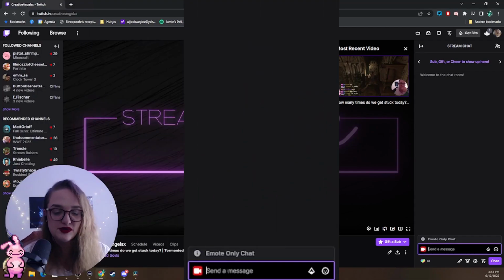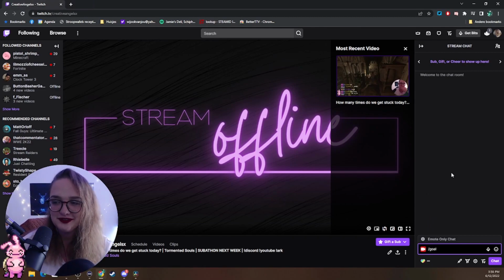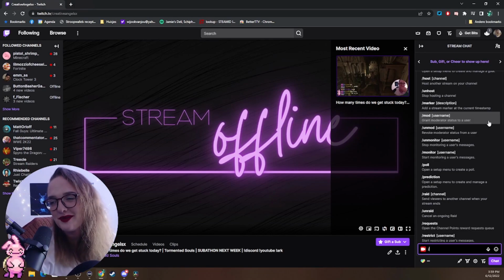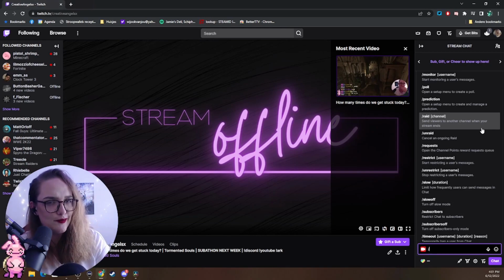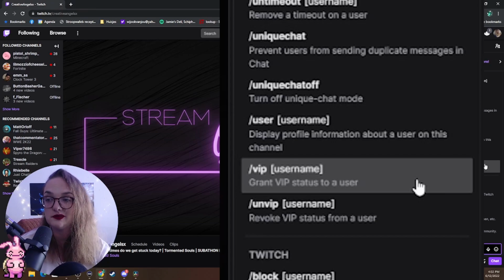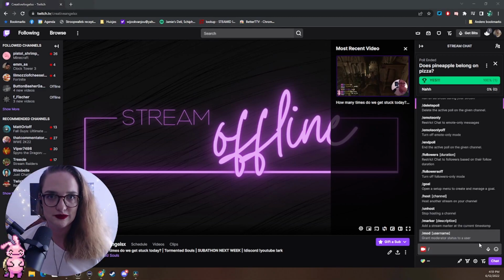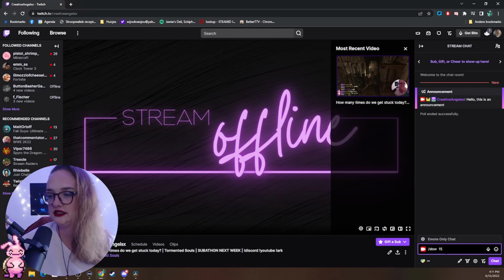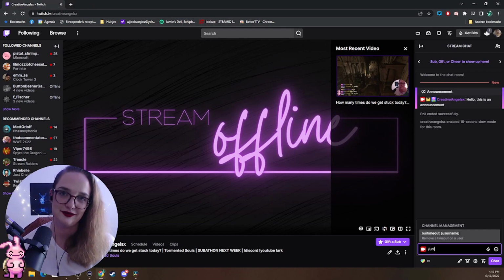Forward Slash Commands | Things about Twitch | Twitch tutorial #3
Did you know about the forward slash commands available in Twitch?

Did you like the video? Want to see more streams on youtube?

Intro and Outro made by Flakintosh

Technical
Screen recording: OBS Studio
Mic: Shure SMB7

0:00-0:32 Intro
0:32-4:25 Streamer Commands
4:26-4:49 Basic commands (for everyone)
4:49-8:12 Moderator commands
8:12-8:46 Outro